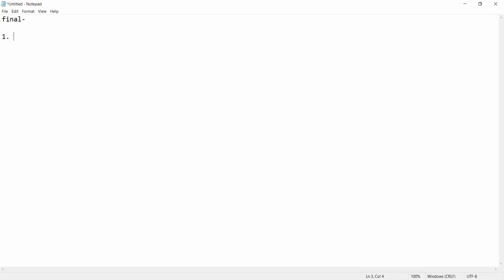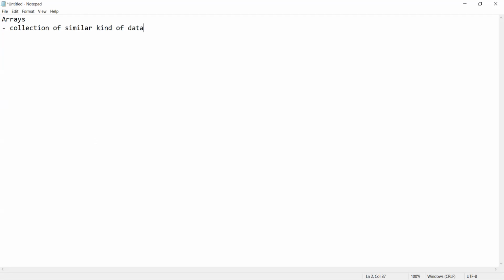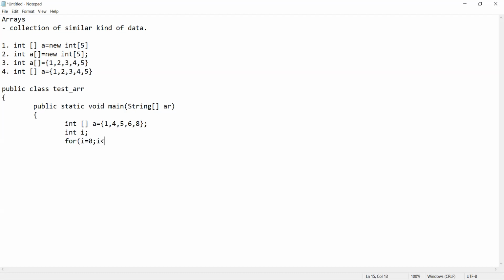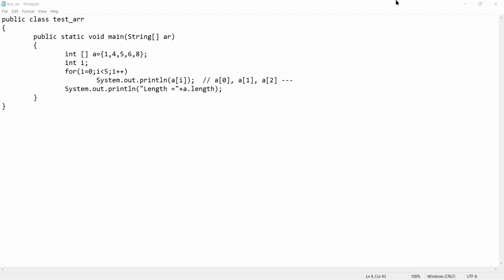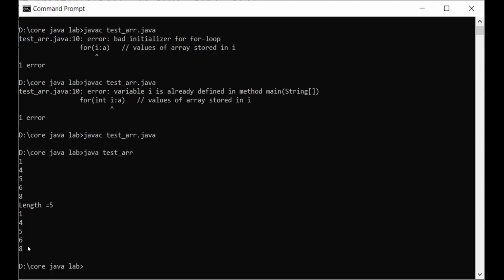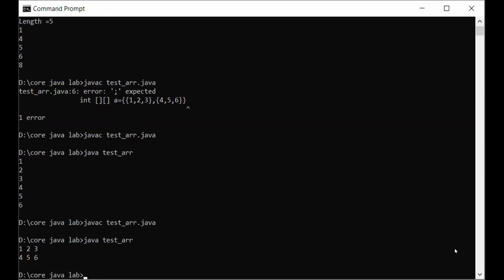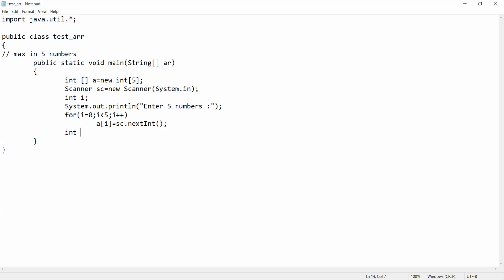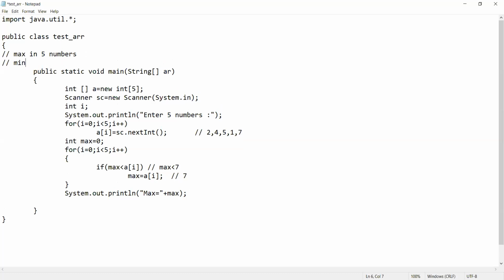Java Arrays | static arrays